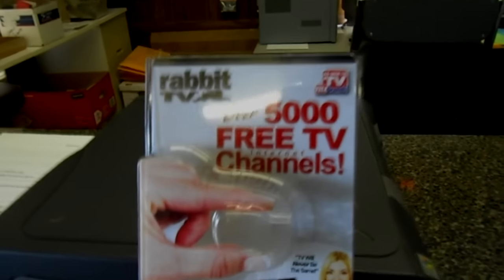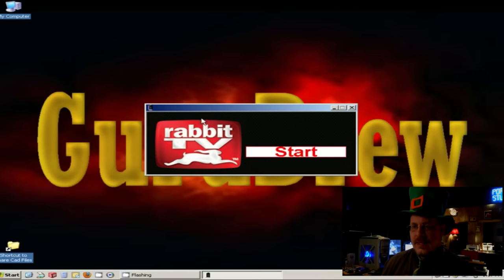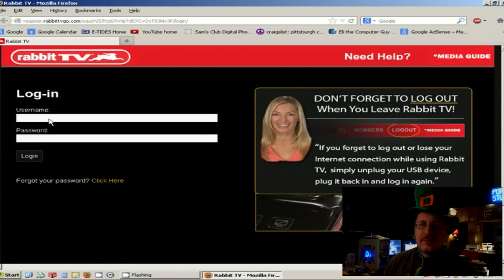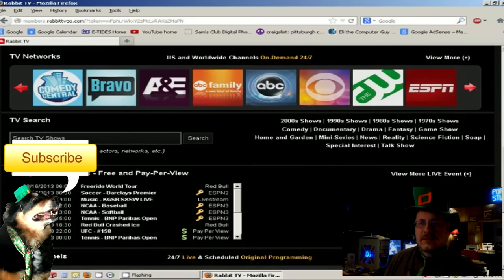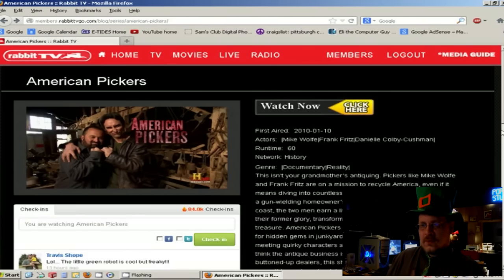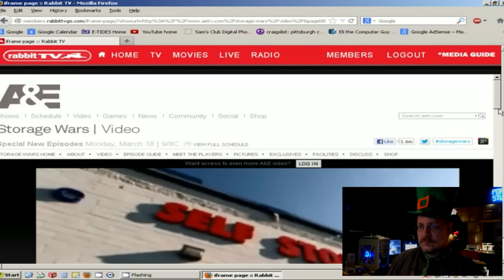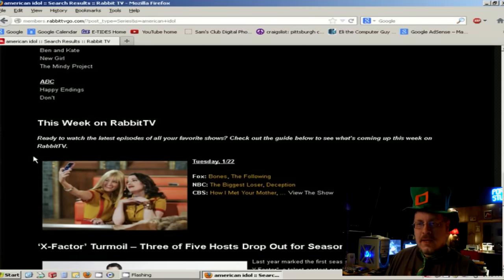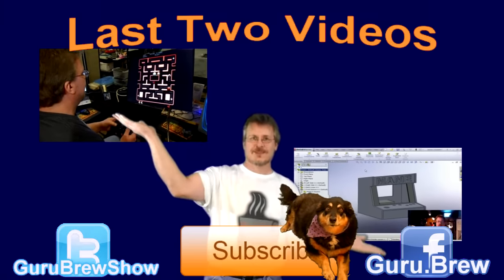Rabbit TV Review - Watch Over 5000 Free Television Channels?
Today we will review the $10 Rabbit TV gadget that promises to deliver over 5000 free TV channels directly to our computer screens. You can purchase one of these devices at most any discount stores across the country. The $10 gadget also includes a free year of the subscription service. Watch now to get the full story on this device now.

Product Claims:
Network TV
Classics TV
Free Movie
Free Sports
Free News
Free Weather
Works with Microsoft XP, Vista, 7, 8 or Mac OS X 10.6 and higher
Requires high speed internet access